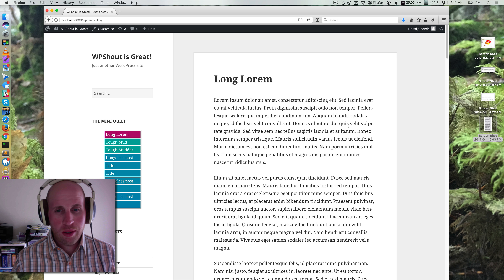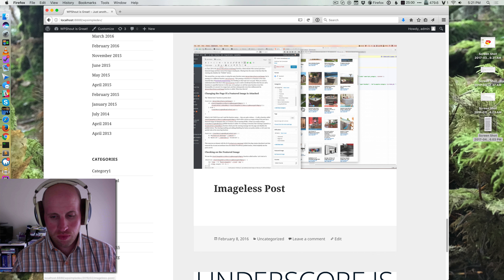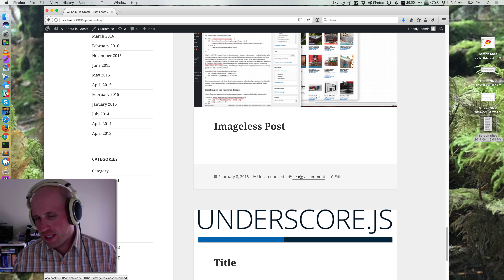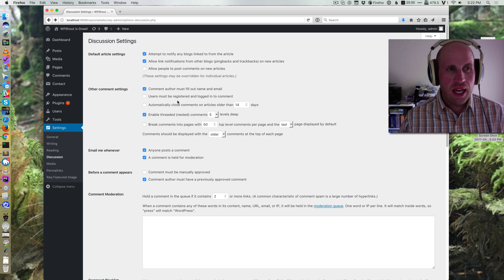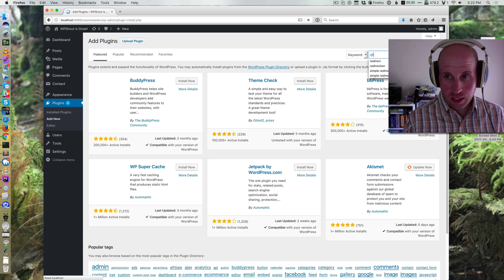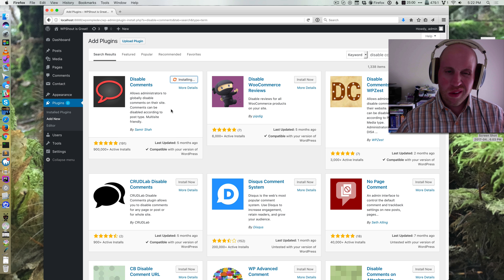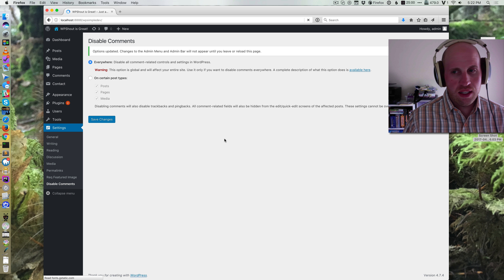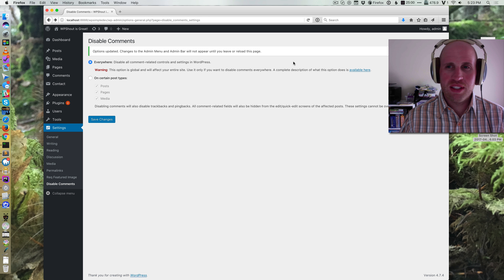How to turn off the comment section on all WordPress posts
This video tutorial demonstrates how to use the Disable Comments plugin for WordPress.  The Disable Comments plugin for WordPress makes it easy to turn off comments on all posts from a single screen.

This is really useful for a long established blog, as WordPress has no option out-of-the-box to make it prevent commenters from commenting forever.

This plugin essentially gives your WordPress site this missing and crucial feature.